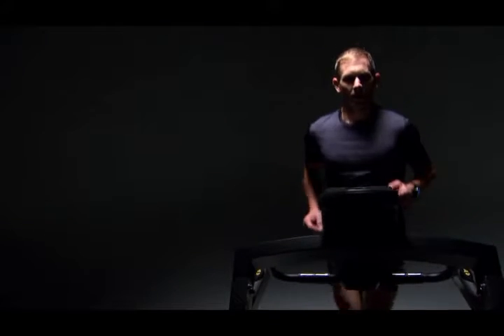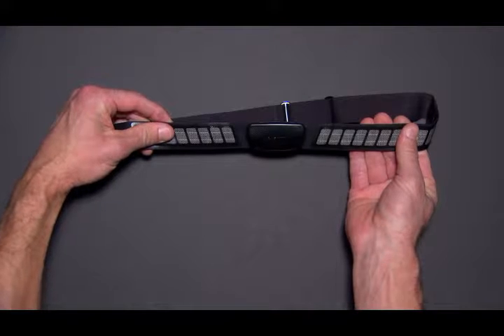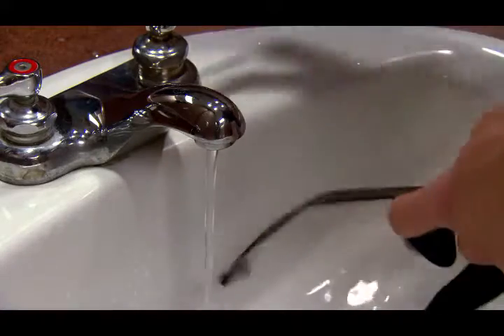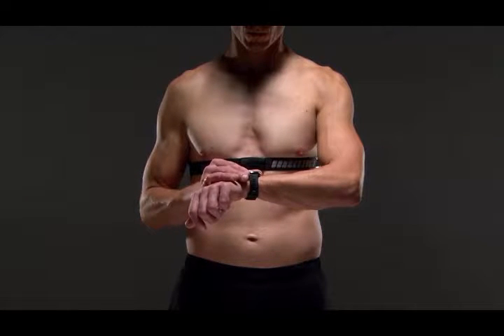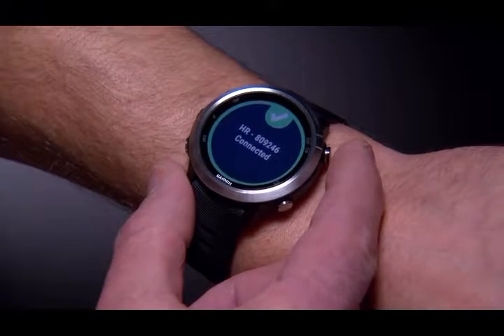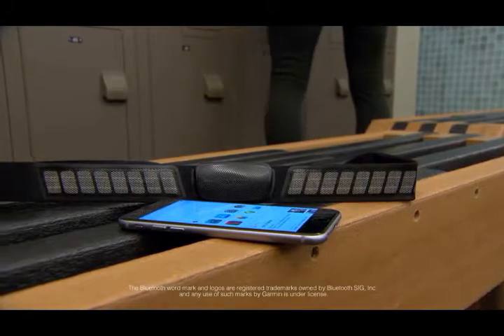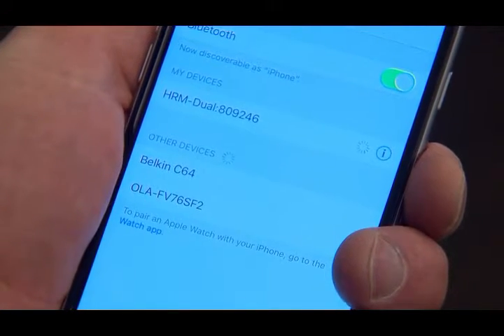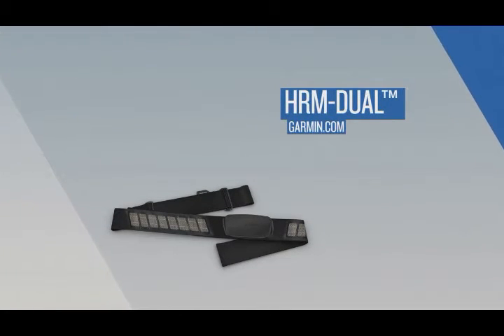Garmin - Using your HRM Monitor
Showcasing the HRM Monitor from Garmin. Train indoors, outdoors or even online with the HRM-Dual monitor. Featuring ANT+ Connectivity.

Official Authorised Retailers for Garmin.